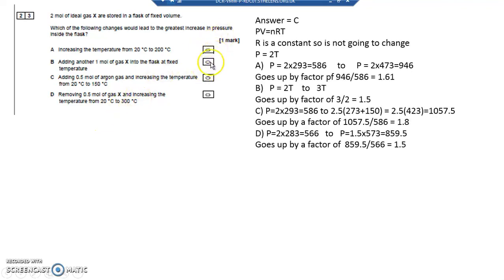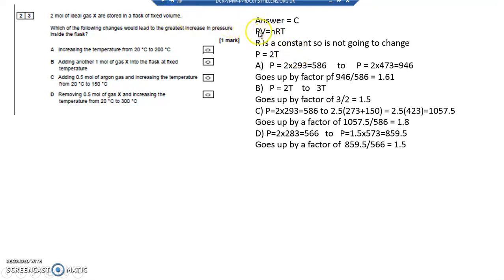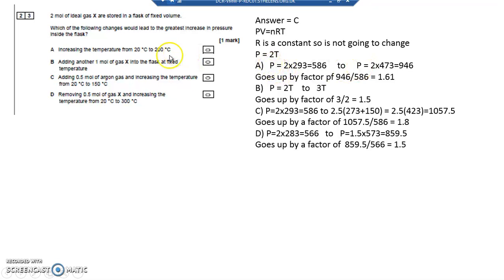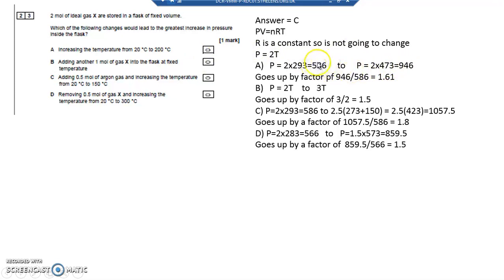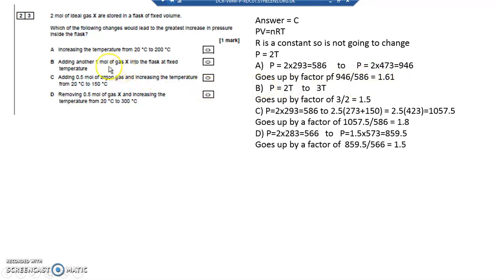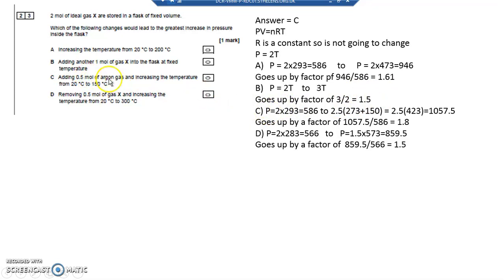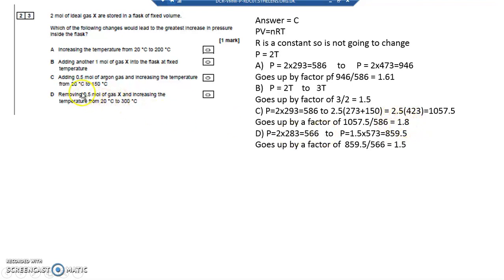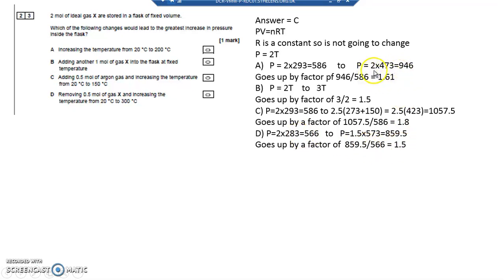AS Paper 2 June 2016 Q23